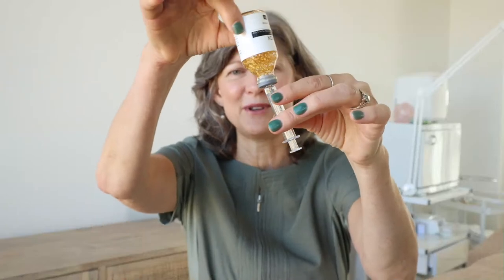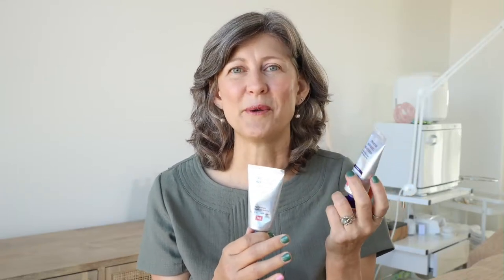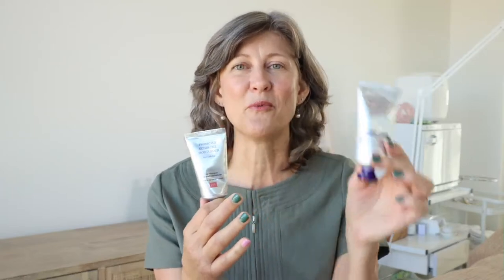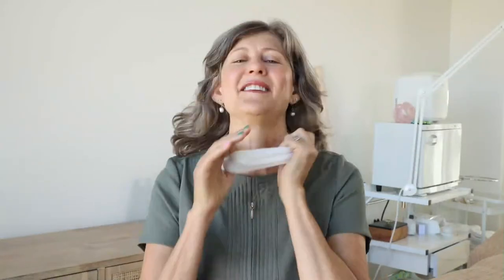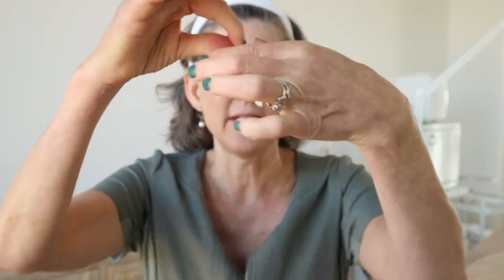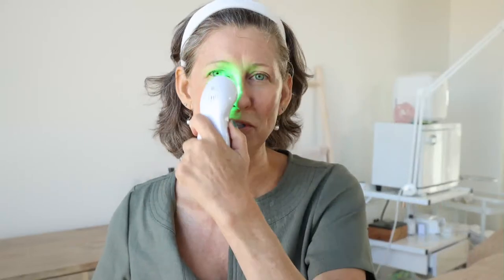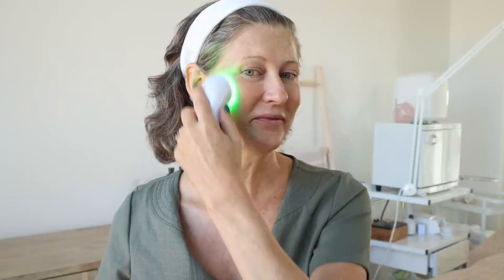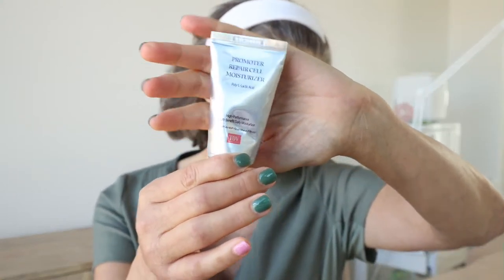Best Way To Reduce Deep Lines Without Injections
This week's topic is reducing deep lines and wrinkles on the face. It can be hard to embrace the deep lines that come from the normal effects of aging, and equally as tough to reduce them once they are established. Luckily, we have effective skincare we can utilize to soften and reduce the appearance of deep lines! Tune in to see Jeana's recommendations.